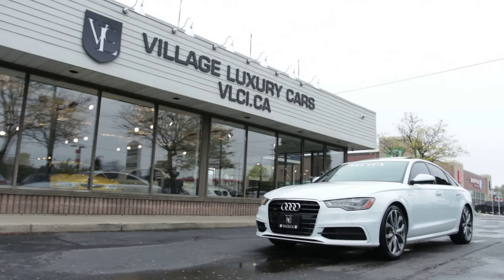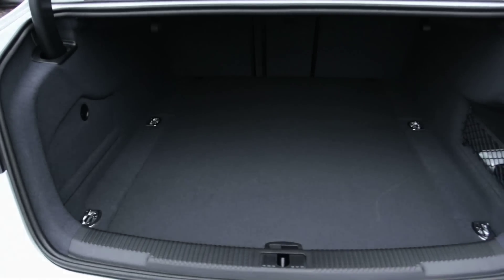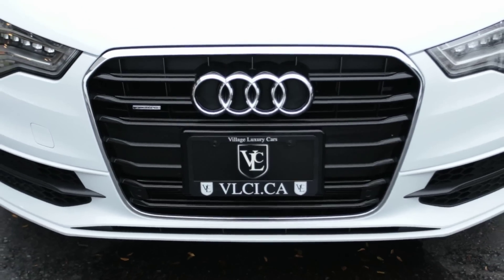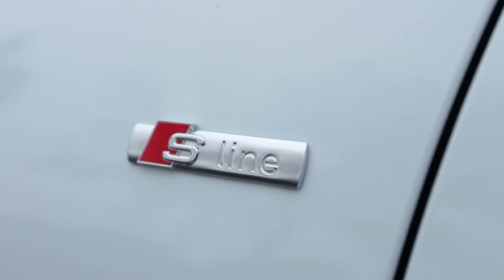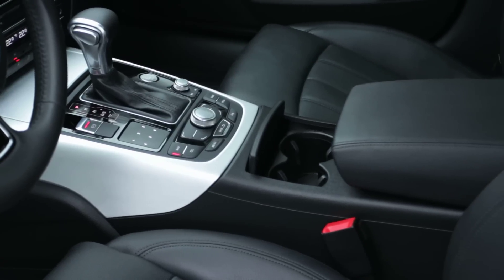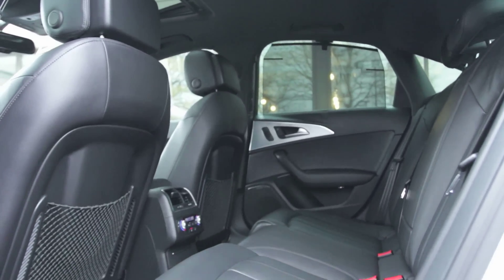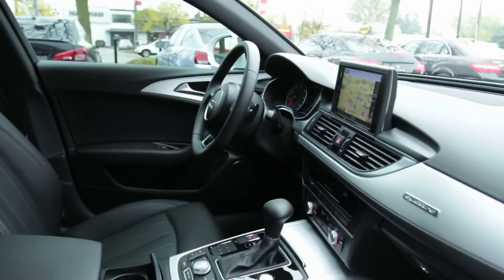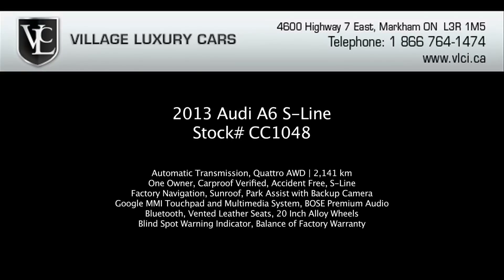2013 Audi A6 [S-Line] in review - Village Luxury Cars Toronto